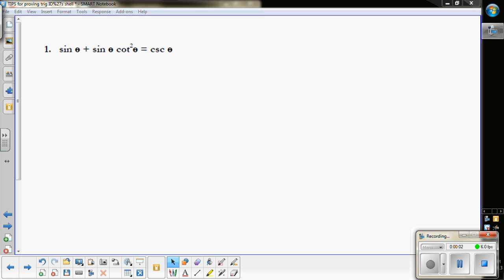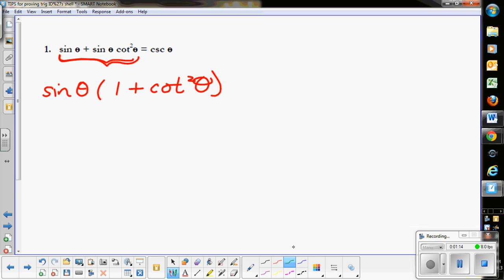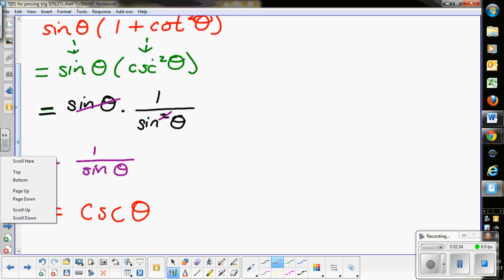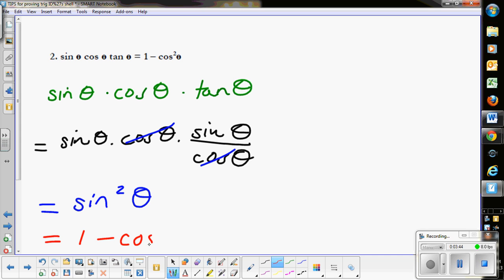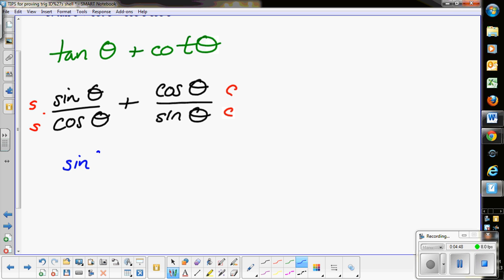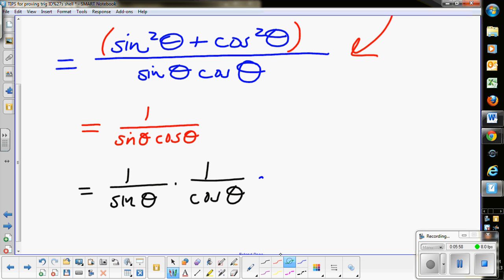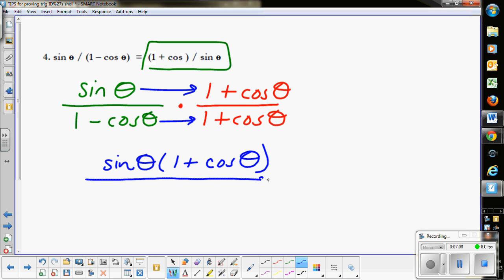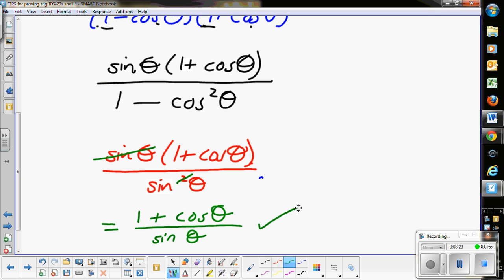Lesson 2 for Unit 5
This is a set of four examples on proving trig identities.